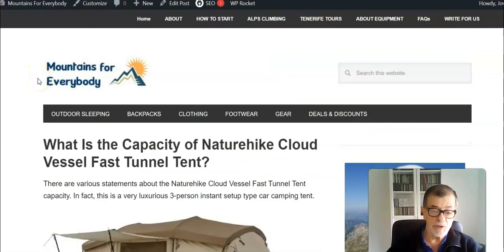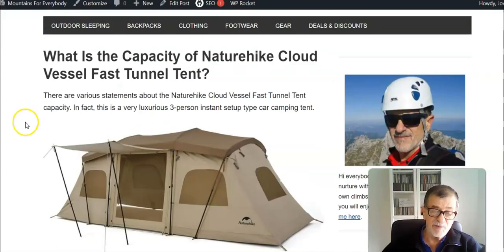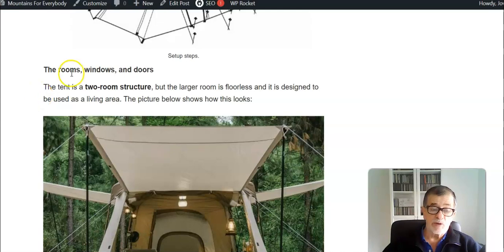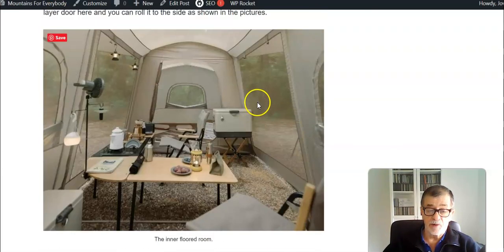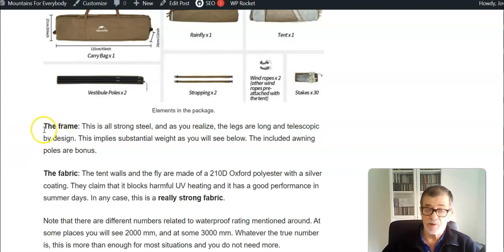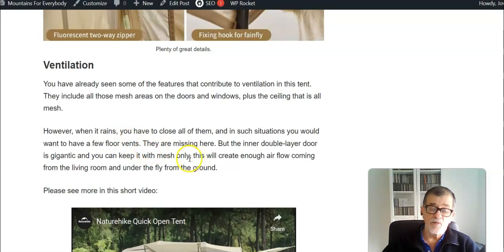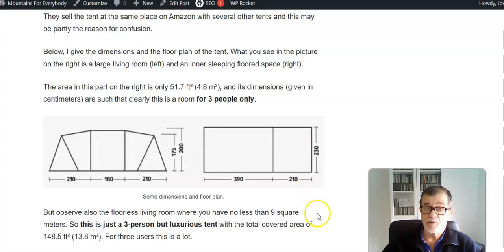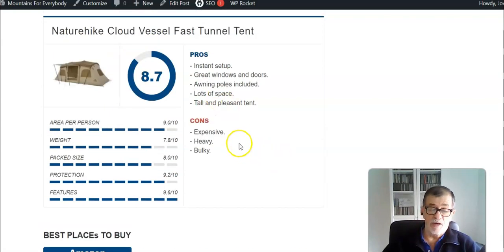What Is the Capacity of Naturehike Cloud Vessel Fast Tunnel Tent?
There are various statements about the Naturehike Cloud Vessel Fast Tunnel Tent capacity. In fact, this is a very luxurious 3-person instant setup type car camping tent.